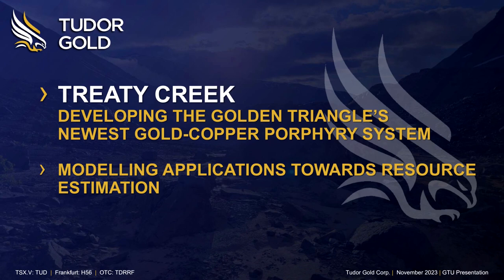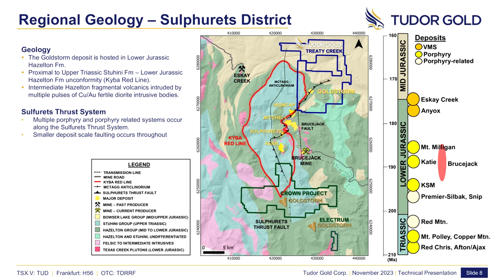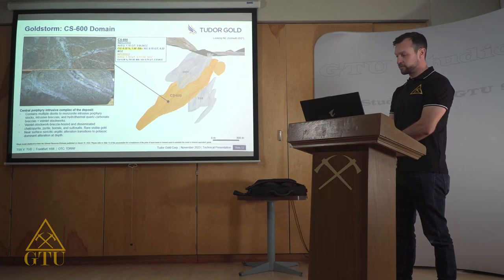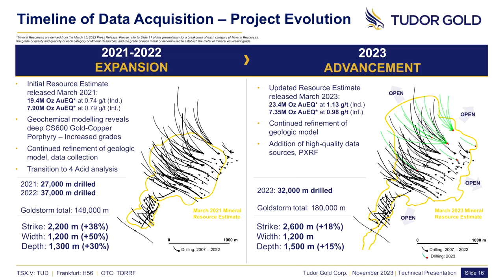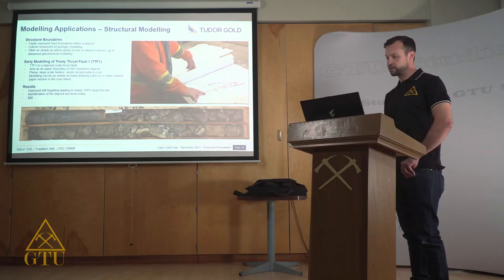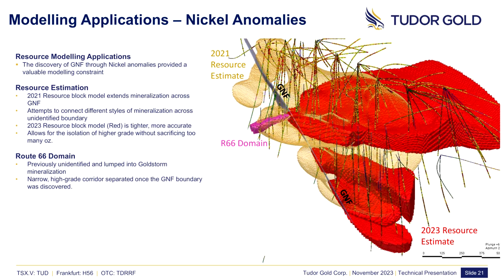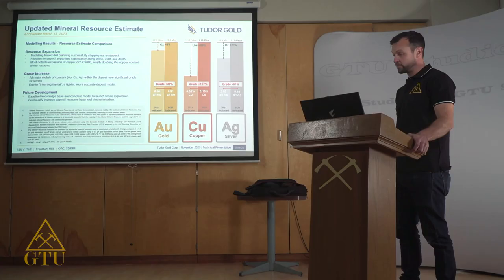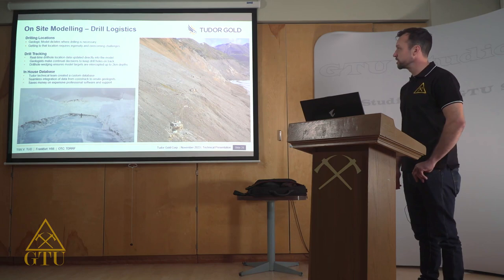Tudor Gold presents on their world class gold / copper discovery at Treaty Creek.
TUDOR GOLD Corp. is focused on the discovery of both precious and base metals. The company’s Treaty Creek gold and copper project, situated in the Golden Triangle of British Columbia, Canada, is considered as one of the world’s largest gold discoveries in the last three decades.